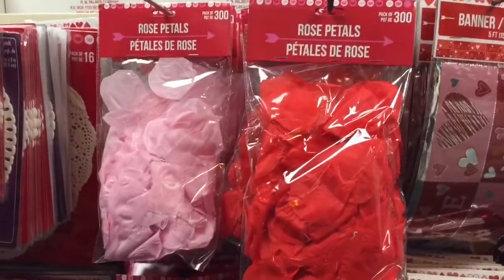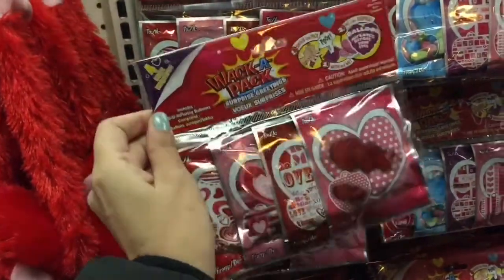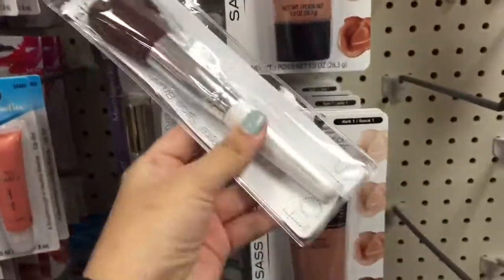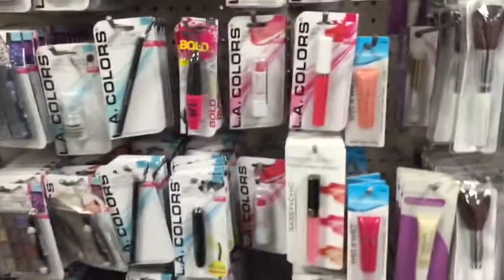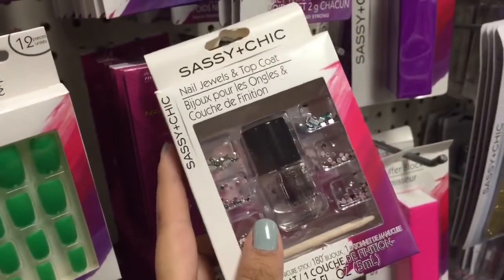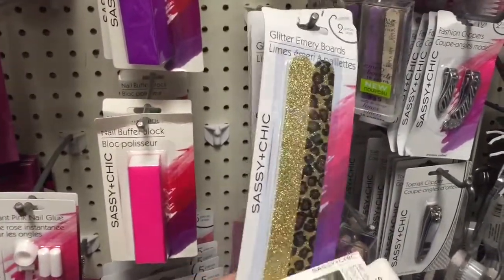Dollar Tree Haul - Shop With Me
Super fast visit to the Dollar Tree for some essentials with my shopping buddy, Buster.